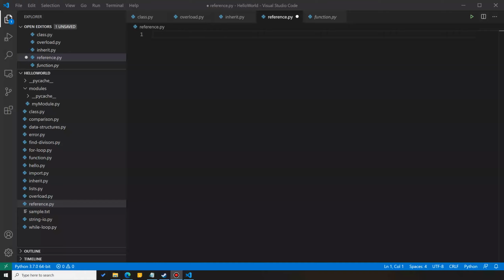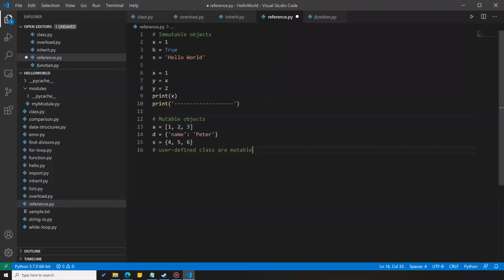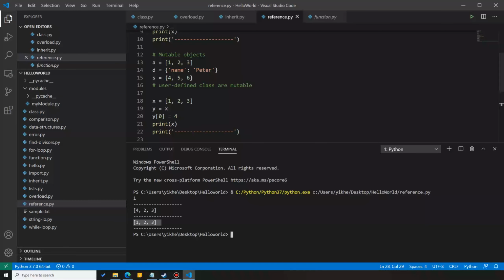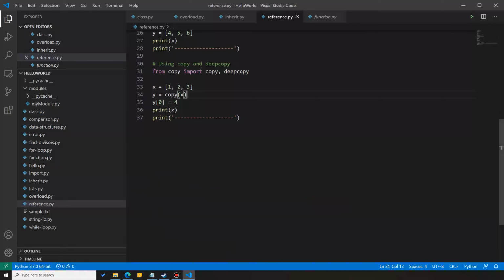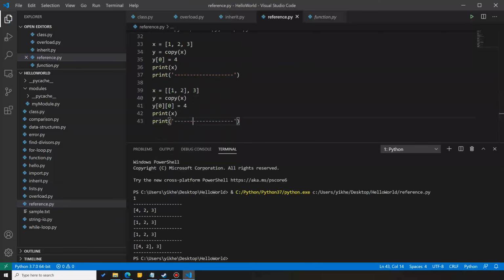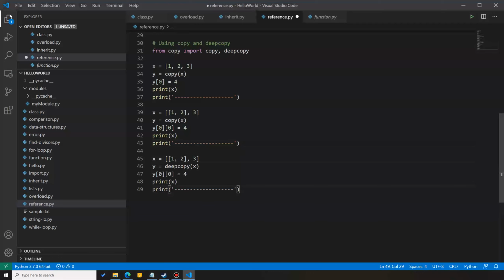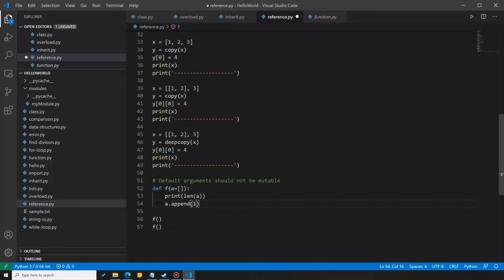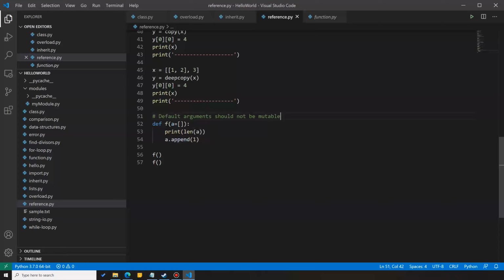Python Lesson 17: Reference and Copy 第17堂: 參考與復製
1. Mutables and immutable objects /  可變與不可變物件
2. Copy and deepcopy / 復製與深復製
3. mutable default arguments / 可變預設值